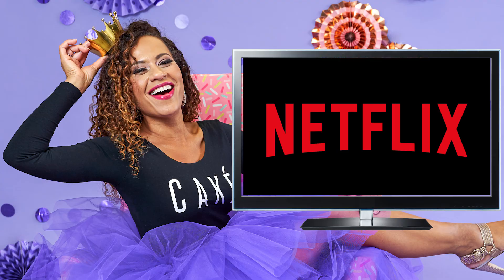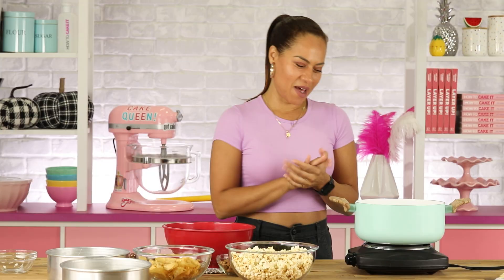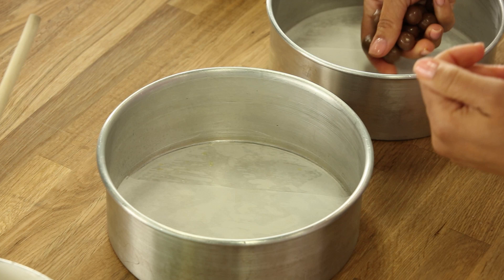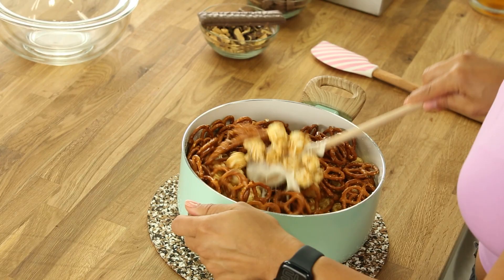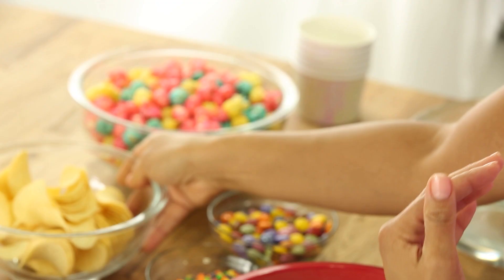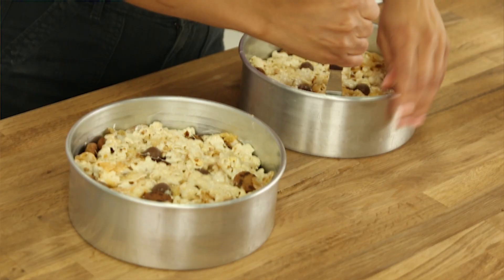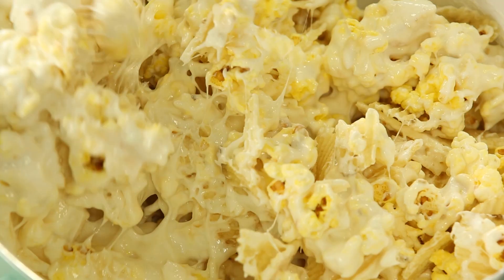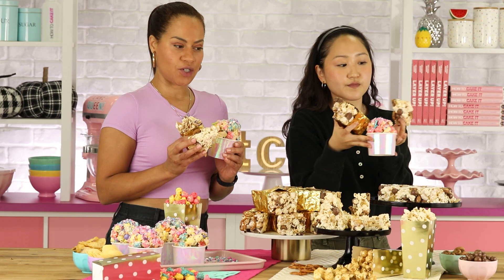LEVEL UP Your Snack Game With These 3 SPECIAL MOVIE NIGHT BARS! | How To Cake It - Yolanda Gampp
My new book LAYER UP! is out now. Over 70 cake, dessert and frosting recipes!

I couldn't believe how fast these movie night snacks were gone once we finished shooting! The recipe is similar to rice krispie squares, but you switch the cereal with popcorn and the snacks of your choice, and mix them all in a glorious pot of butter and marshmallows. Takes less than 10 minutes to make, so easy and simple! You can customize it for yourself or your guests, adding their favorite flavors into the mixture. When you make this, be sure to tag me on Instagram, I can't wait to see how CREATIVE you all got!

If you are looking for the recipe, my new book Layer Up! has 21 stuffed cake recipes, from Baklava Cake to Lemon Blueberry Pancake cake. It has 72 new recipes for desserts, pies, toppings and buttercream that can be used on their own or layered up in a cake, just like I did here!

Stylish cakes, flavor first. The outside of these mouth-watering, fondant-free layered cakes are totally insta-worthy, but the primary focus is on indulgent flavor profiles.

Also, I have a children's storybook coming out. The Perfect Cake, my very first children’s storybook, is launching on October 11th!

The Perfect Cake was created to inspire our next generation of bakers to believe in themselves and follow their hearts while having fun along the way! ❤️ In addition to being a storybook, The Perfect Cake is also a baking book! There are two beginner-friendly recipes to get your kiddos as excited about baking as they are about enjoying the finished product.